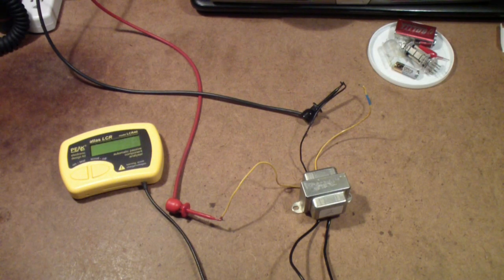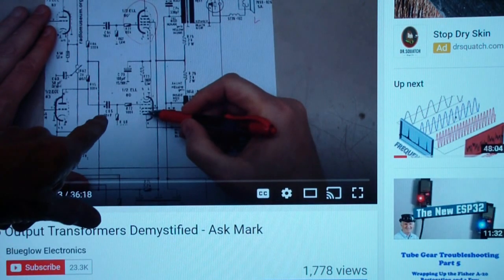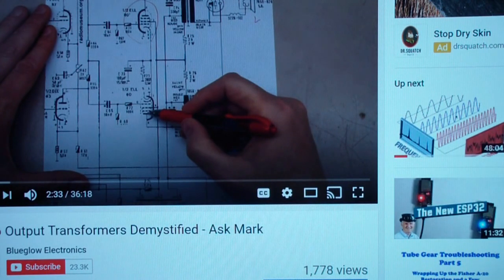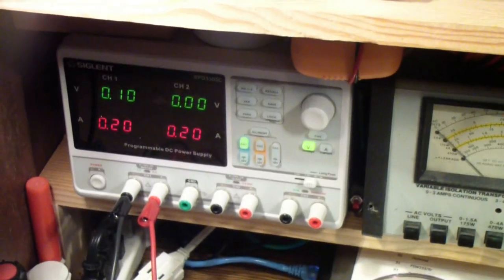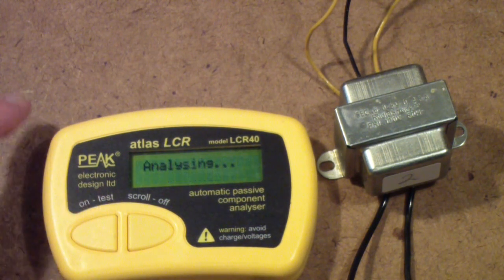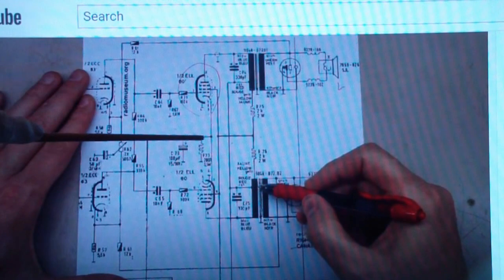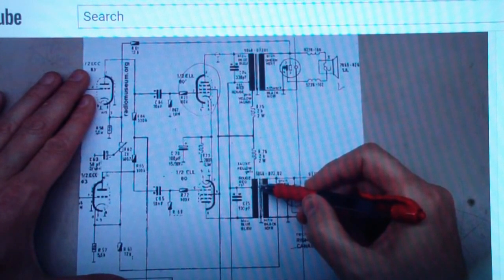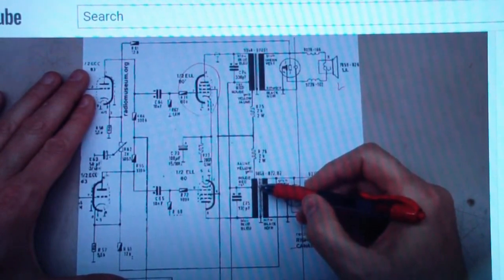TTT318 Output Transformers Single Ended & Push Pull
Describing the difference between tube output transformers for single ended output stages which use an air gap in the core and push pull stages which do not need one.